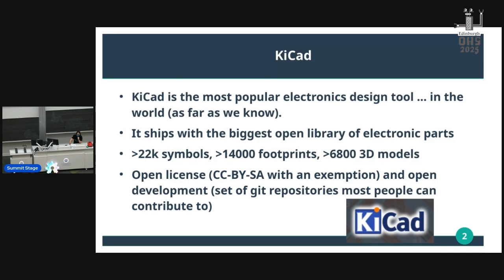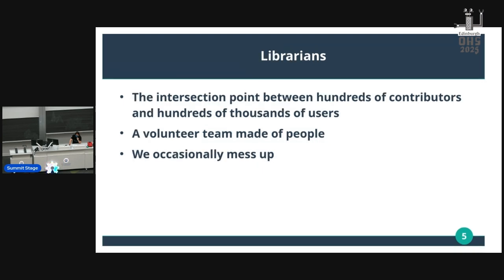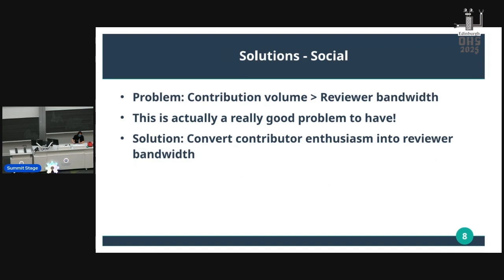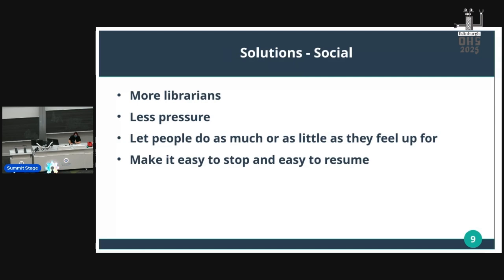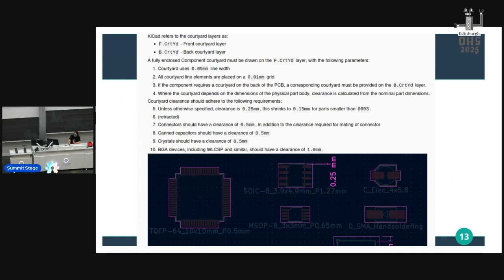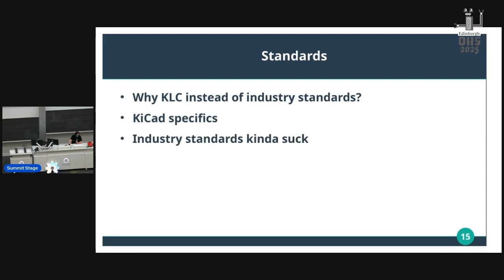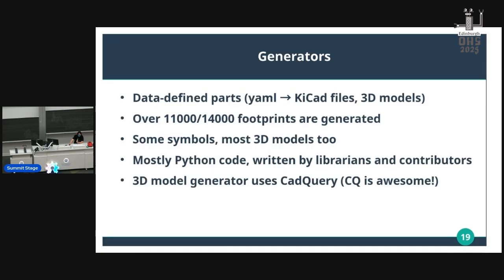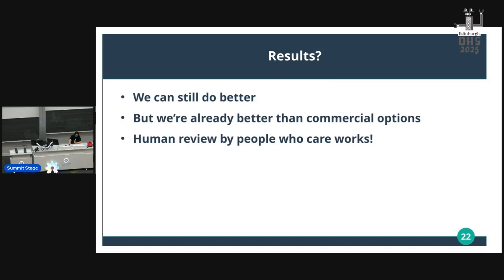Kliment: Maintaining KiCad's libraries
KiCad is the most popular electronics CAD tool and ships the biggest open library of electronic components. The libraries are maintained by a handful of volunteers. We librarians sit at the intersection point between hundreds of contributors and hundreds of thousands of users.

Contributions come in every day. They never stop. We built a combination of technology, policy, and community to handle this. Here's how we messed up, how we gained productivity through mental health, and how we keep up in the face of constantly increasing contribution volumes and an industry that doesn't care about consistency or correctness.

Video from the 2025 Open Hardware Summit, held in Edinburgh on May 30th. More information about the Summit is available